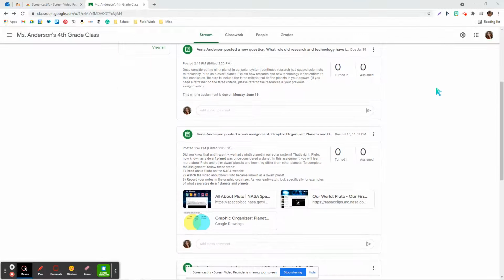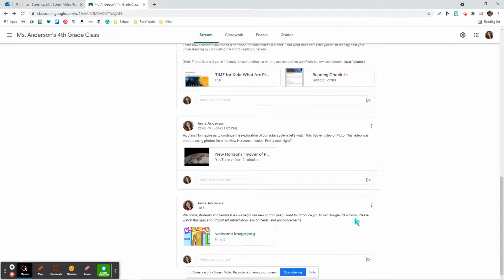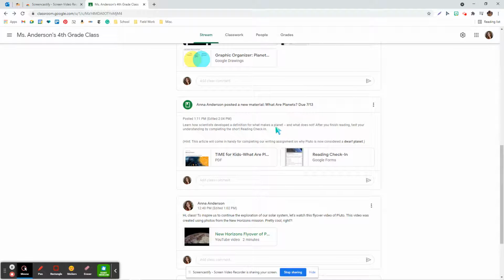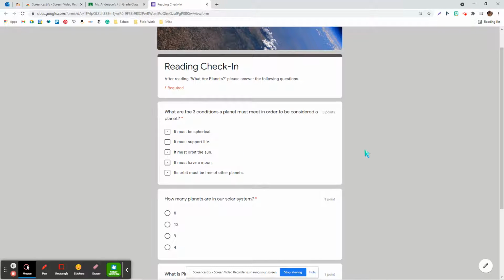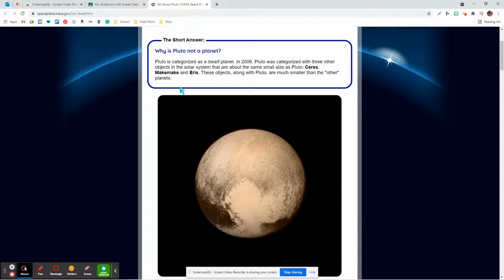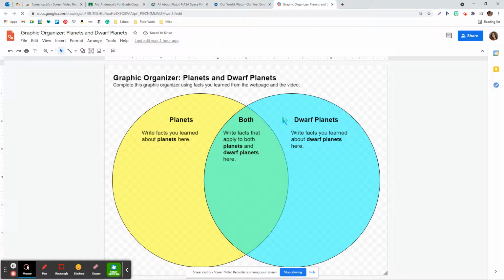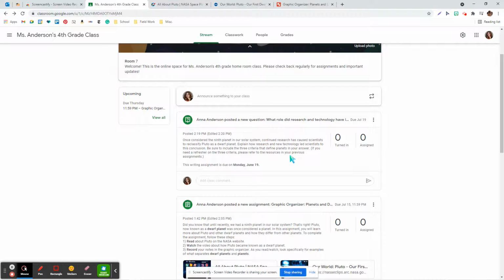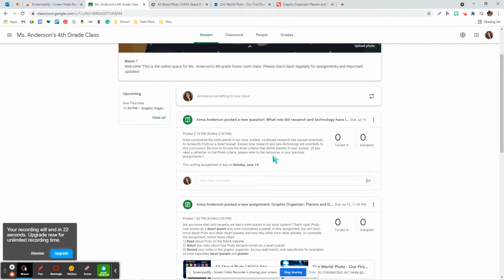Google Classroom Virtual Tour - Ms. Anderson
Take a virtual tour of my Google Classroom.
MAT-615 Summer '21 | Bellarmine University